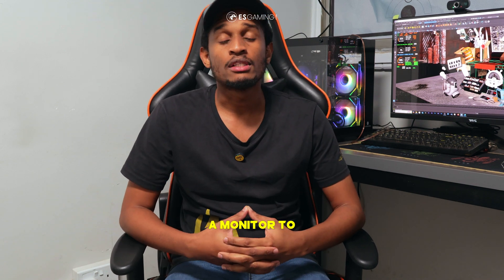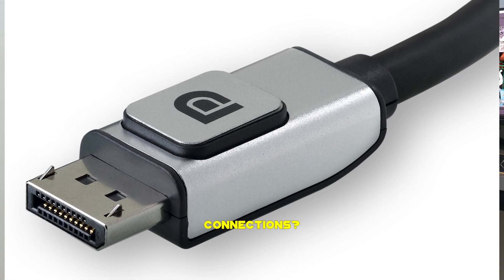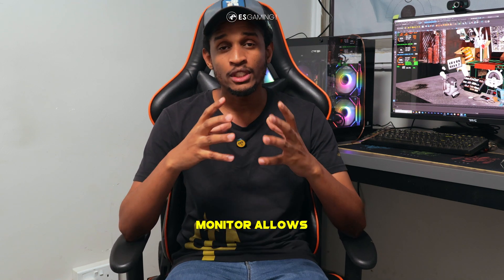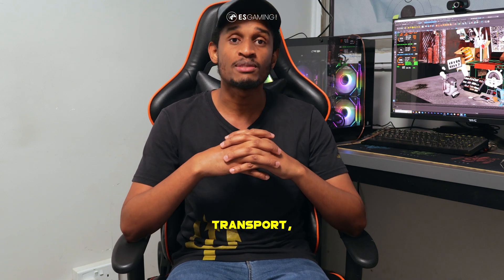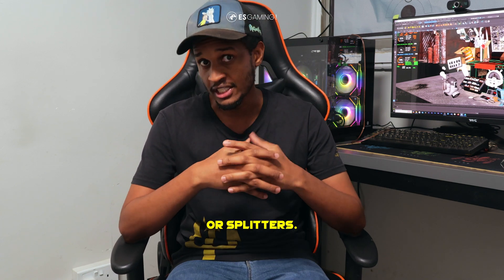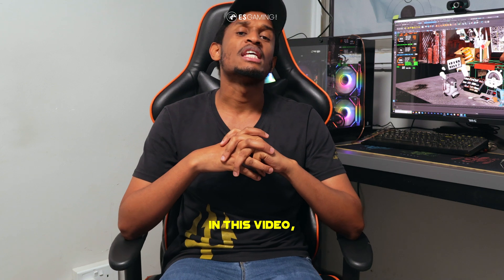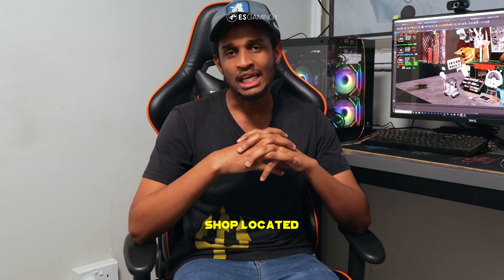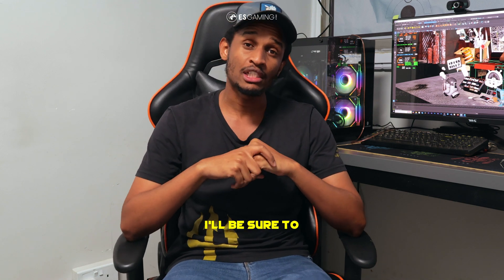HDMI vs DisplayPort – Which One is Best for Your Setup?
Choosing between HDMI and DisplayPort? Both have their strengths, but which one is right for your gaming or work setup? HDMI is the go-to for TVs and home entertainment, while DisplayPort is built for high refresh rates, multiple monitors, and smoother performance on PCs.

Key Differences:

HDMI is great for TVs, sound systems, and consoles

DisplayPort is best for high-performance gaming and multi-monitor setups

Both support high resolutions and refresh rates, but DP offers more flexibility